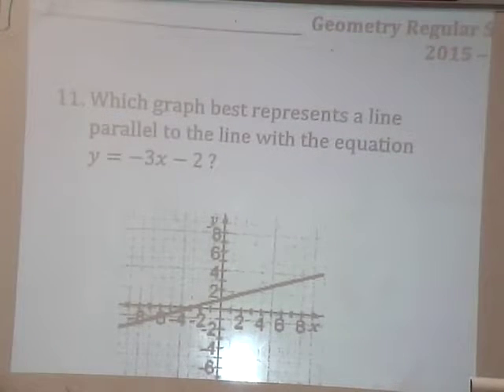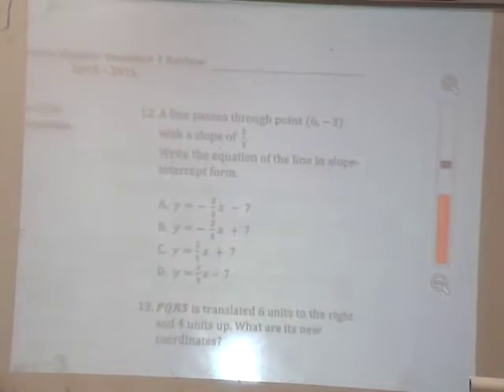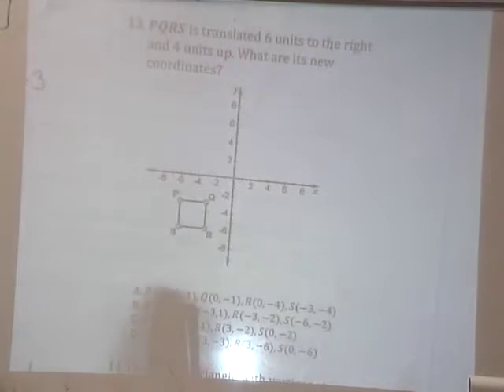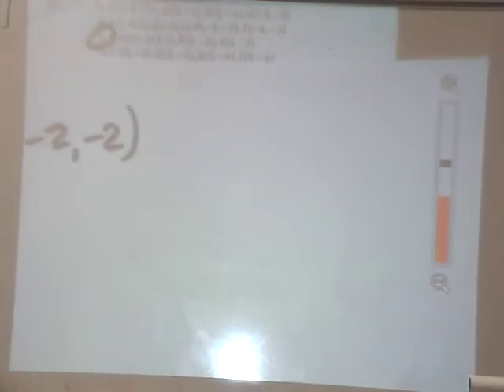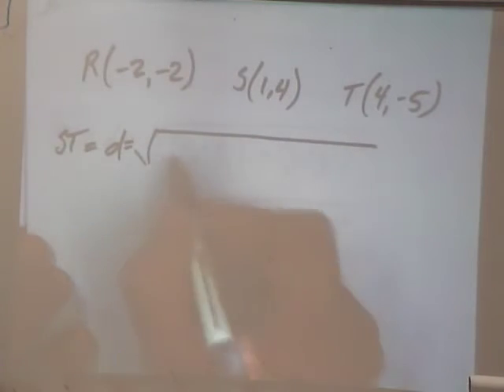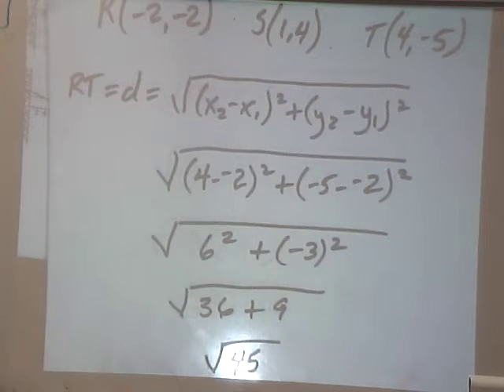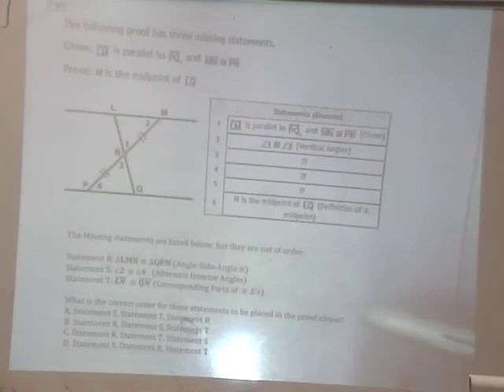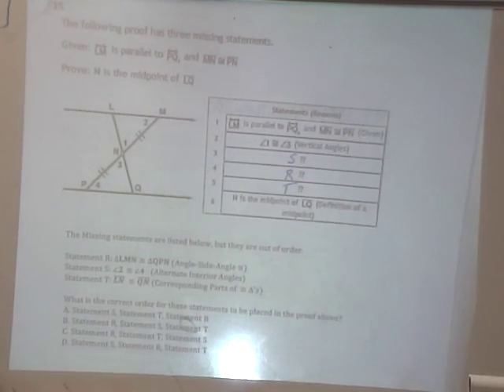2015-16 Geo Sem 1 Rev #11-15